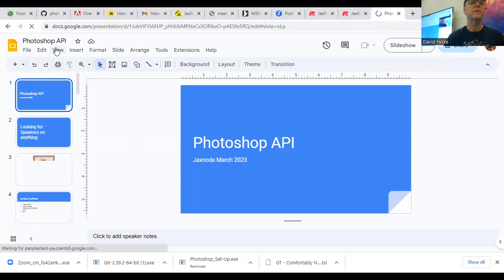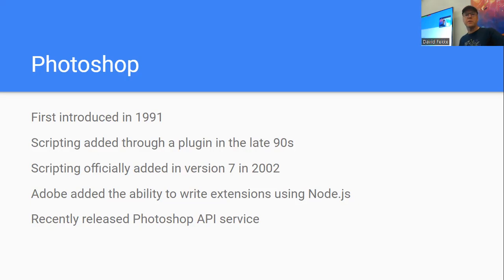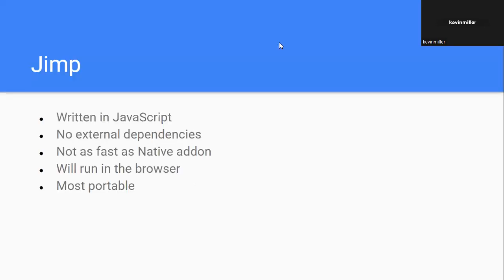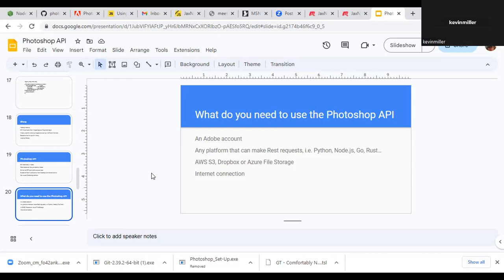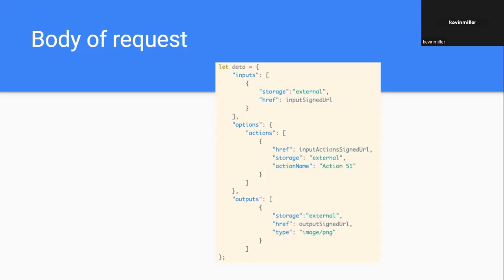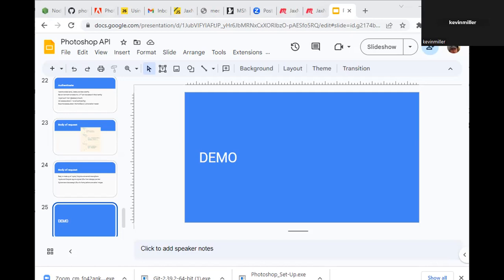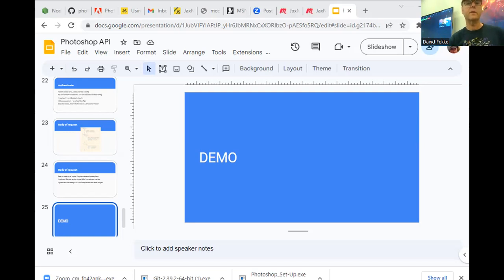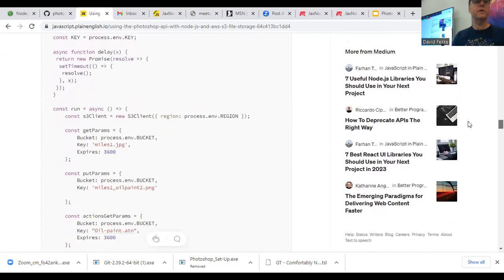Image manipulation in Node.js 18 and the Photoshop API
From the March 16th JaxNode user group meeting.

Using Node.js for image manipulation using popular modules like Jimp and Sharp. He will also be presenting on the new Photoshop API from Adobe. Adobe is making a lot of their software available as cloud based services. Servers can now perform imaging workflows using Adobe Photoshop and Lightroom using Adobe's APIs.